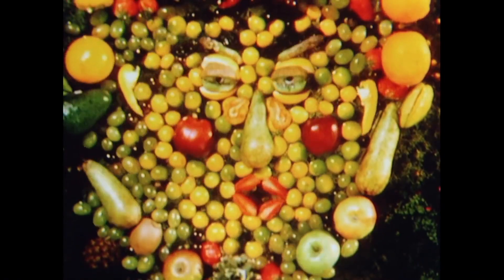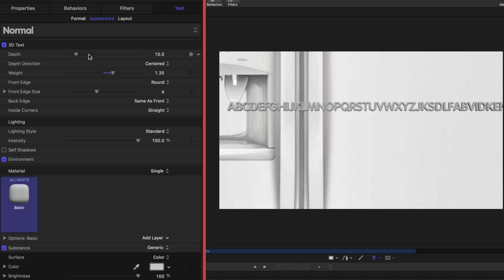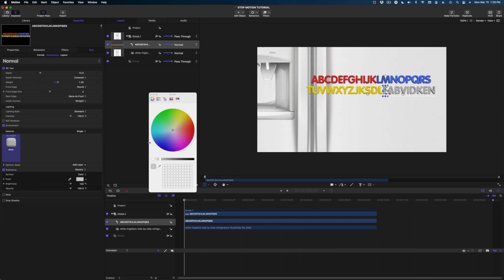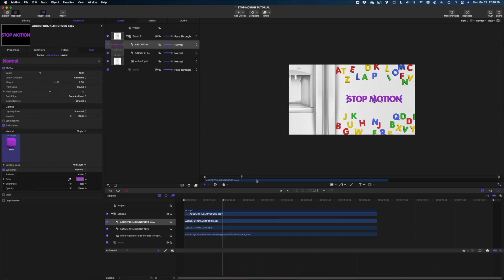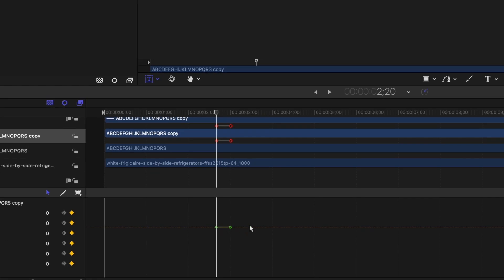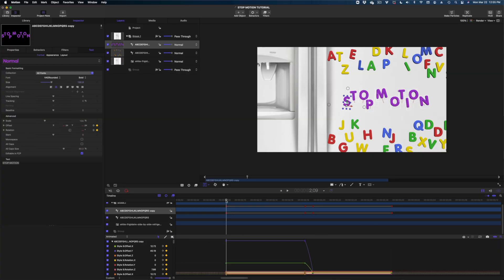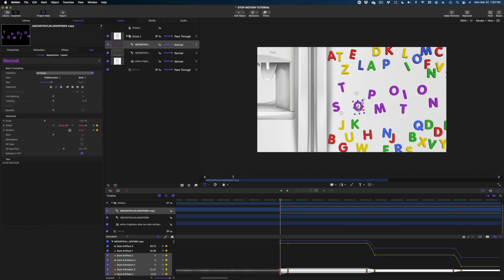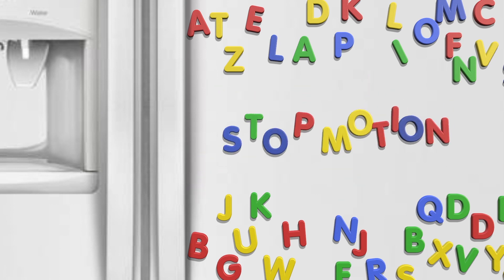Apple Motion Tutorial | STOP MOTION EFFECT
Create an old school stop motion animation using Apple Motion! In this step by step tutorial, learn how to create a throwback animation that looks like stop motion.